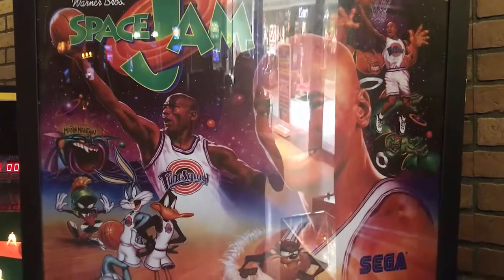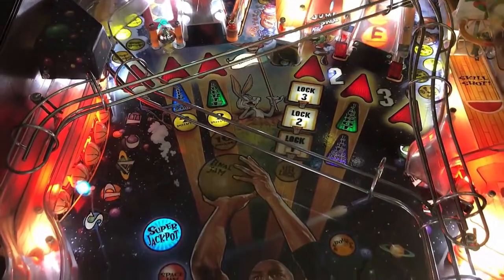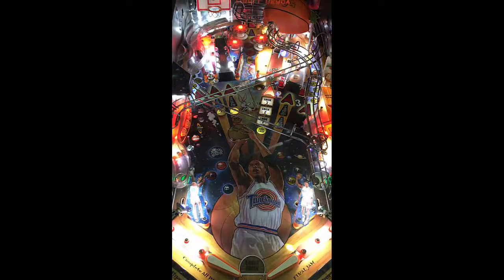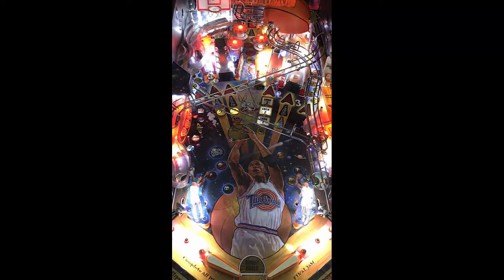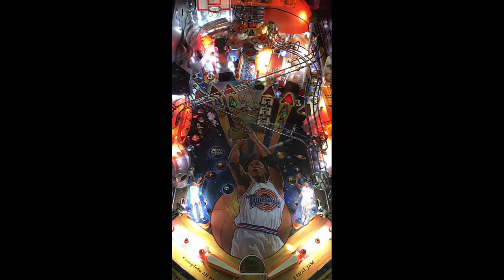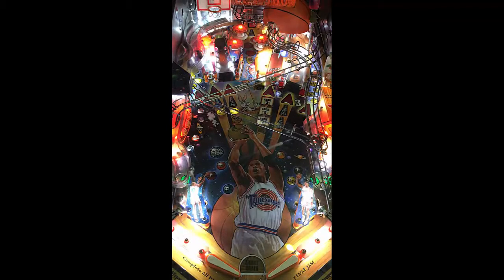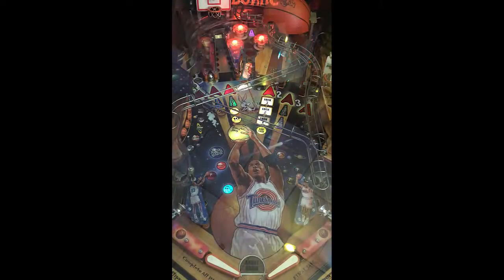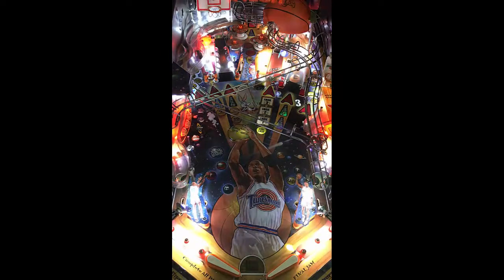Space Jam Pinball Review and Gameplay - 8.6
This video is a pinball machine review of Space Jam Pinball by Sega Pinball

Space Jam Review (10 being Highest)

Gameplay: 9
Table Speed: 8
Soundtrack: 8
Difficulty: 8
Theme: 9
Art: 9
Flipper Gap: 8
Long Term Play : 9
Table Mechanics: 9
Fun Factor: 9